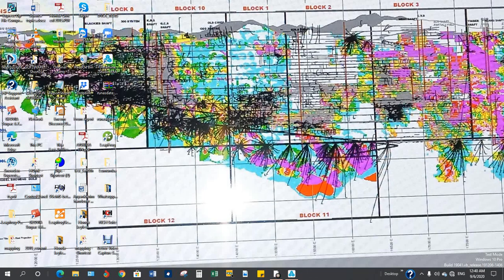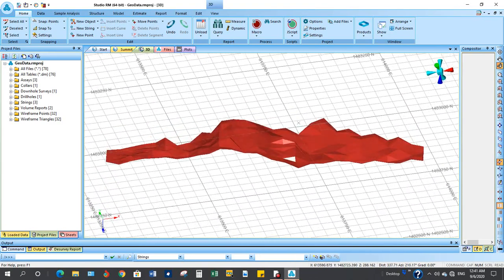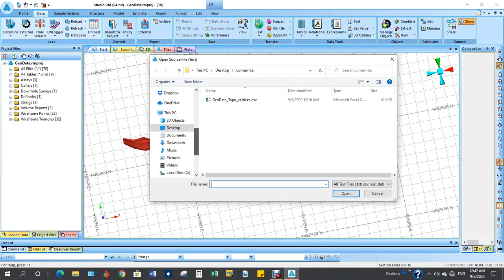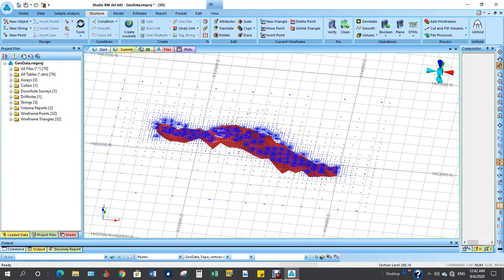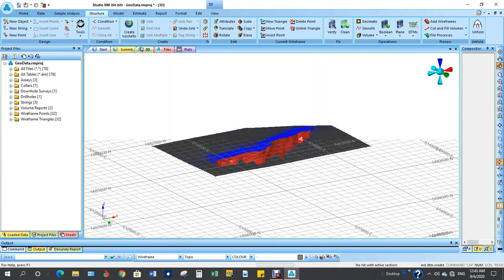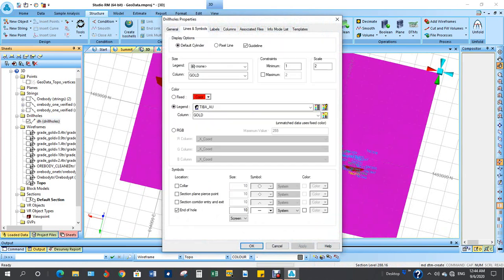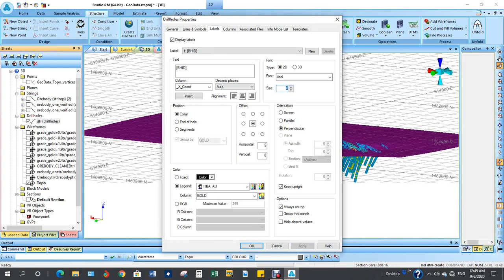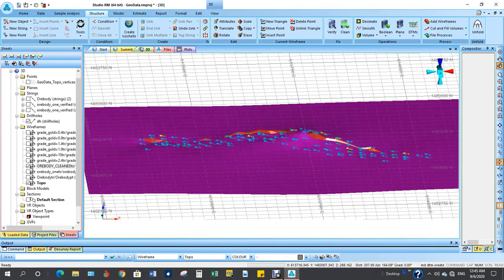How to create a Topography in Datamine Studio RM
This video talks about how to create a Topography using Studio RM